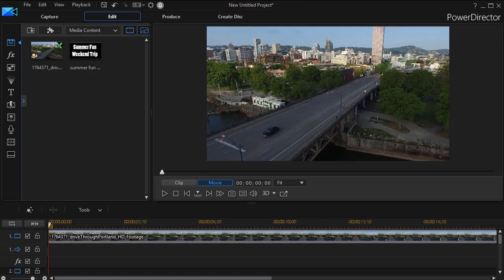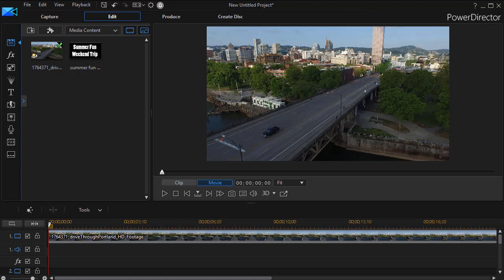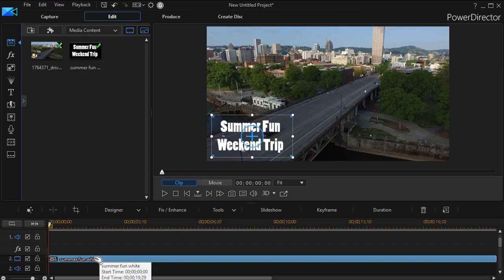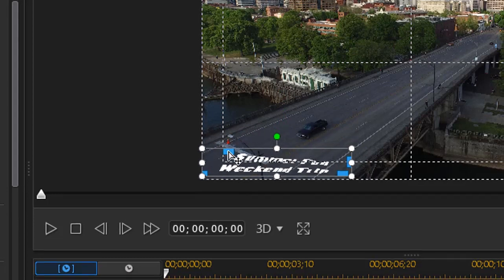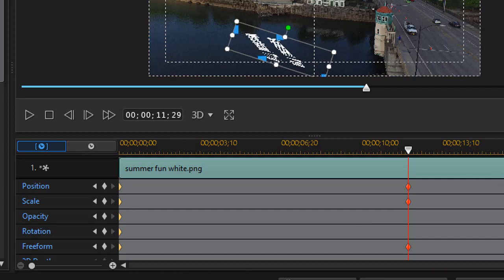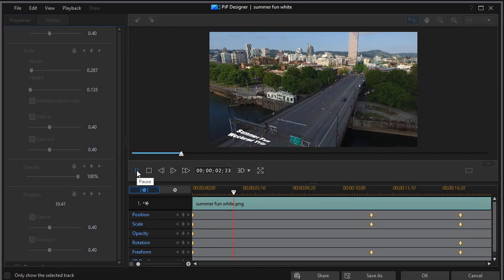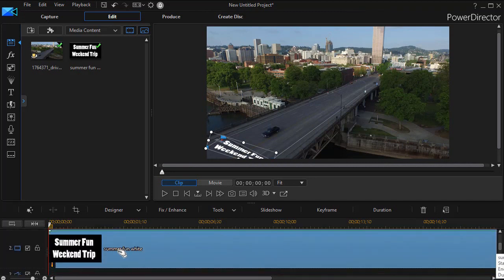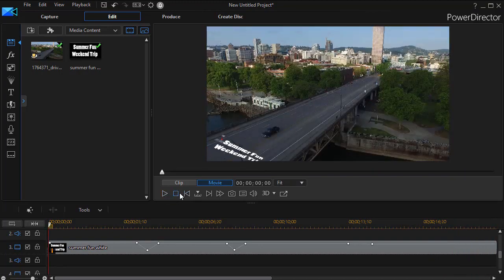PowerDirector - Move a text object like paper blowing in the wind